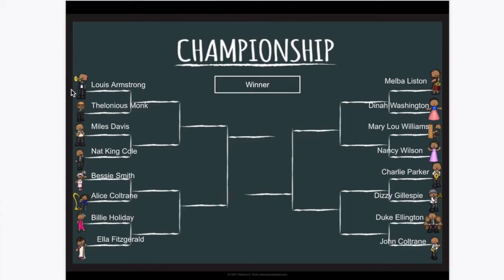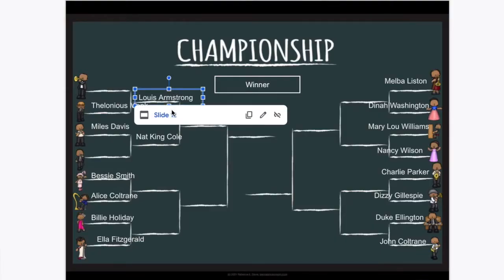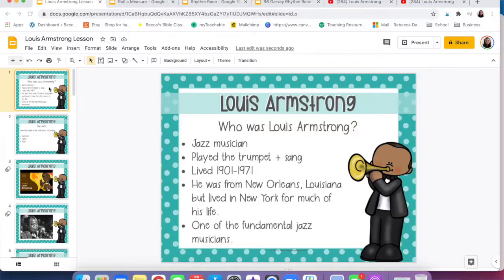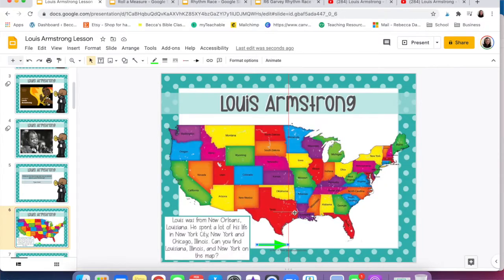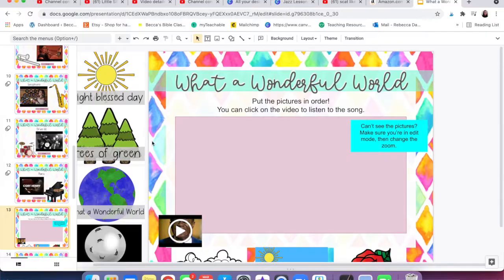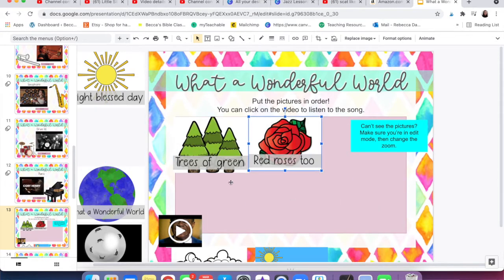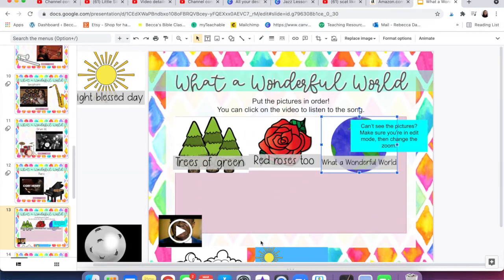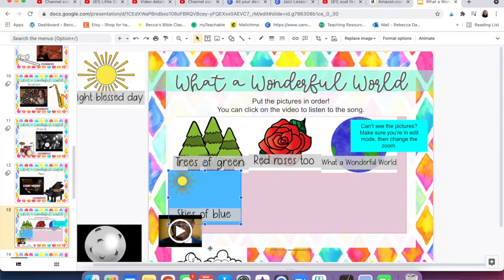6 Activities for WHAT A WONDERFUL WORLD || Jazz Lesson Ideas for Elementary Music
Looking for fun jazz lessons for elementary music? This video has different activities to use with the song What a Wonderful World by Louis Armstrong. These can be used for different grades in elementary music class.

00:00 Intro
00:59 FREEBIE ALERT
1:59 Louis Armstrong
3:30 Put it in order
4:49 Sign language
5:53 Other jazz songs
7:03 Writing extensions
8:03 Books for jazz

Happy teaching!
Becca

What a Wonderful World book
Option 2

//HELPFUL LINKS